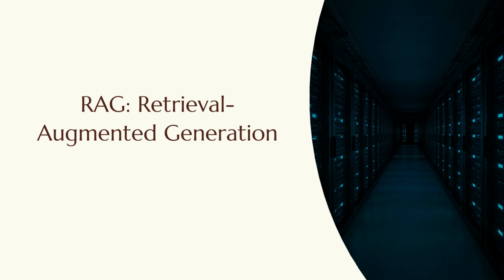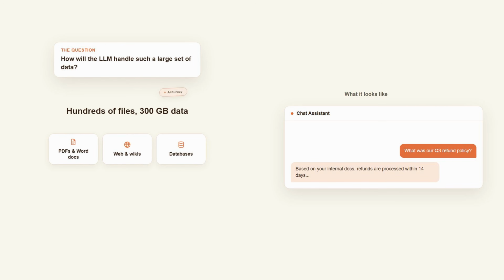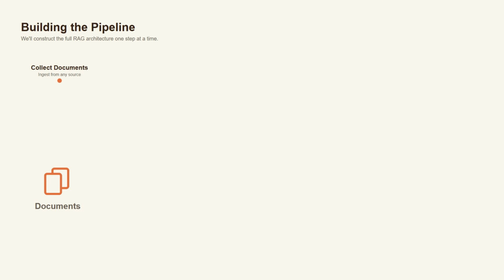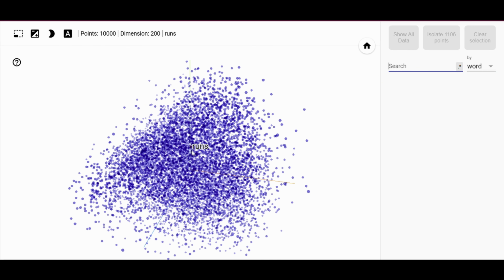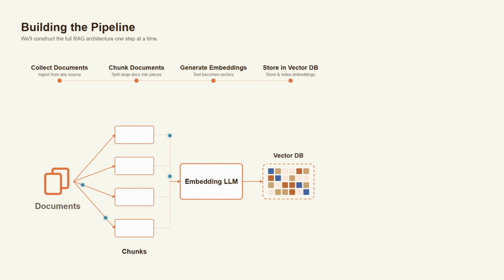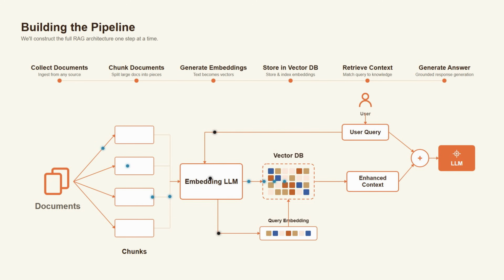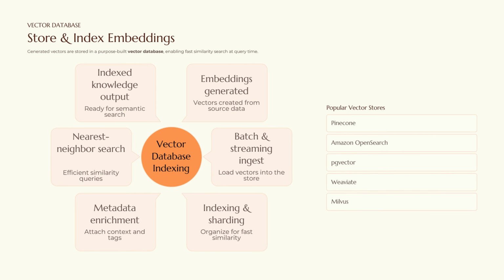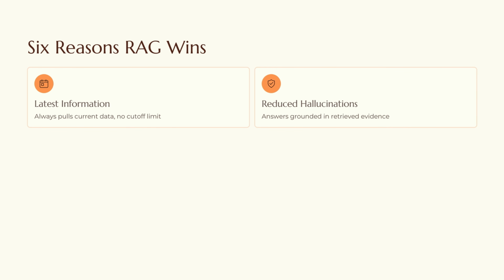How RAG Works: Teach Your LLM Your Own Data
How does RAG actually work?

RAG (Retrieval-Augmented Generation) is a key architecture for connecting Large Language Models (LLMs) with external and domain-specific knowledge.

But what actually happens between a user's question and the final AI response?

In this video, we'll break down the RAG pipeline step by step — from collecting documents to retrieving relevant information and providing that context to an LLM.

🔍 What you'll learn:

Understand the basic problem RAG solves and why an LLM may need access to external knowledge.

 — Why RAG?
How RAG allows applications to work with domain-specific information.

— RAG: Retrieve → Augment → Generate
Understand the three fundamental stages of Retrieval-Augmented Generation.

— Document Collection
How source documents become part of the RAG knowledge base.

— Chunking
Why large documents are divided into smaller chunks and how different chunking strategies work.

— Embeddings
How text is converted into numerical representations and why embeddings enable semantic similarity search.

— Vector Database
Why vector search is useful for finding semantically relevant information and how embeddings are indexed.

— Retrieval
How a user's query is converted into an embedding and used to find relevant chunks.

— Augmentation
How retrieved information is added as context to the model's input.

— Generation
How the LLM uses the query and retrieved context to generate the final response.

Understand the difference between changing model behavior through fine-tuning and providing external knowledge through RAG.

— Real-World RAG Use Cases
See where RAG can be useful, including enterprise knowledge, customer support, documentation, and other domain-specific applications.

The complete RAG pipeline

Documents → Chunks → Embeddings → Vector Search → Retrieval → Context → LLM → Response

If you're learning Generative AI, LLMs, AI Engineering, RAG architecture, embeddings, or vector databases, this video provides a visual explanation of how the pieces fit together.